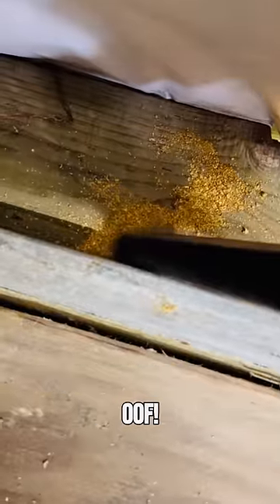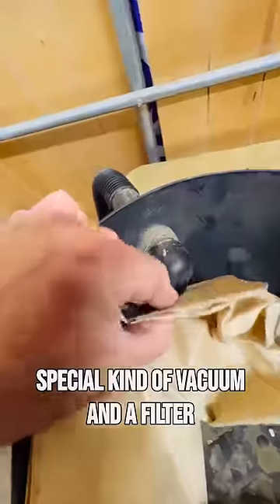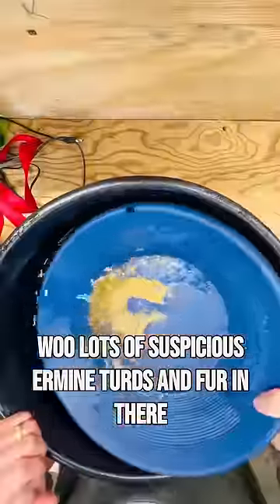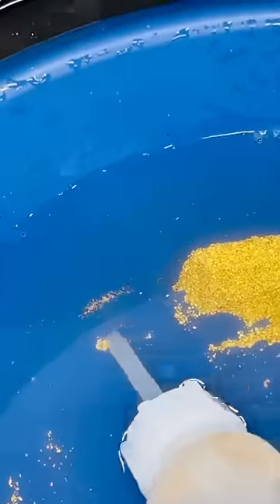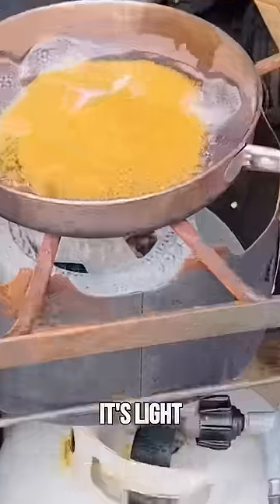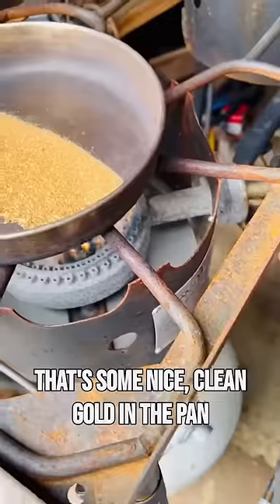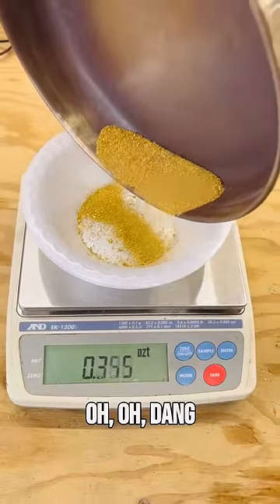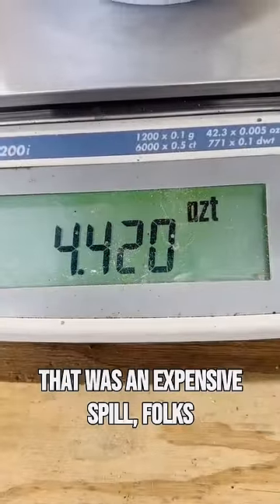Gold dredger problems 🙈